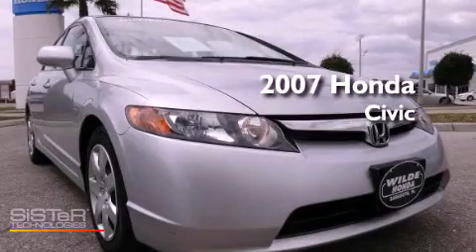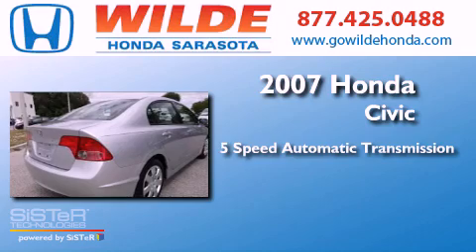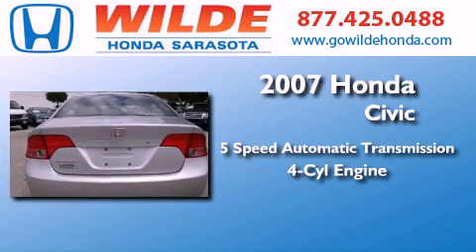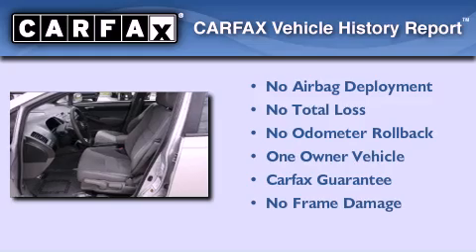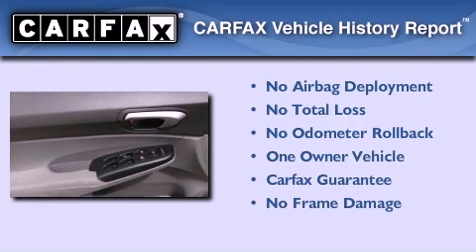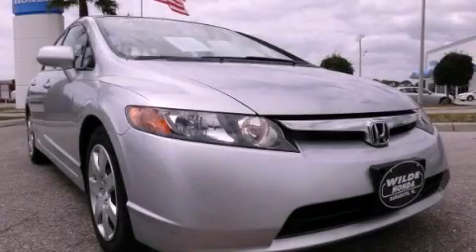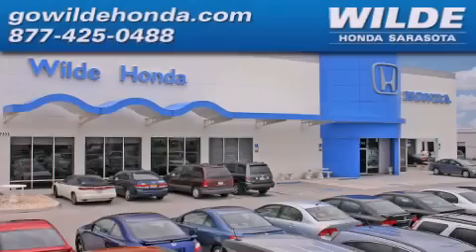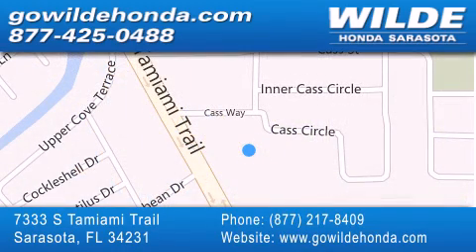2007 Honda Civic Cape Coral FL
Year : 2007
 Make : Honda
 Model : Civic
 Engine : 4 Cylinder Engine
 Trans . : automatic

 Miles : 86,838

 Stock : P9659A

 7333 S. Tamiami Trail